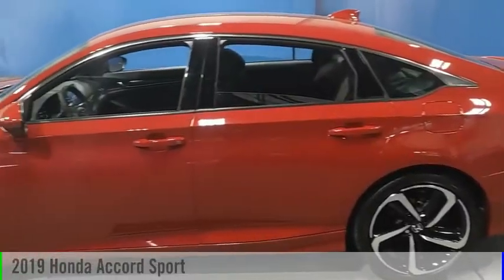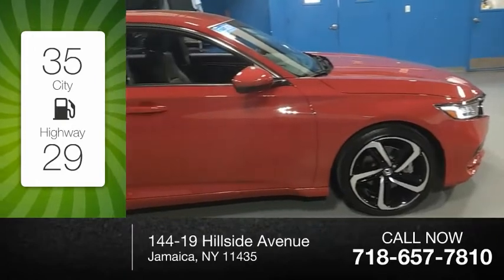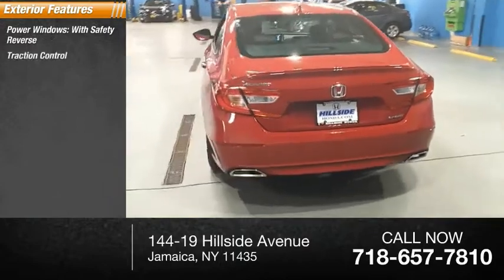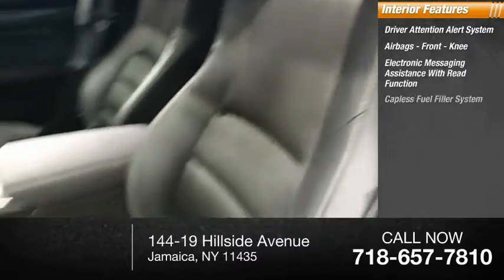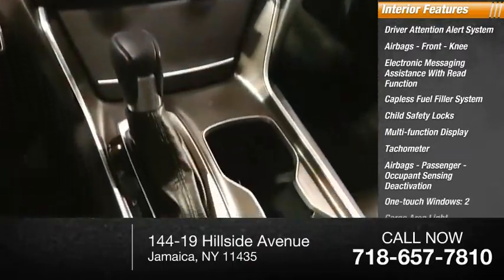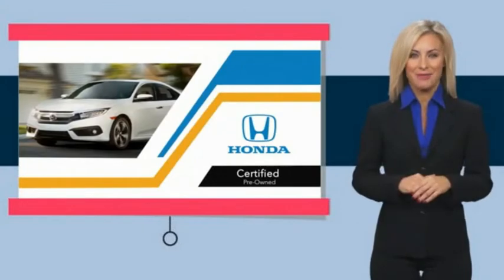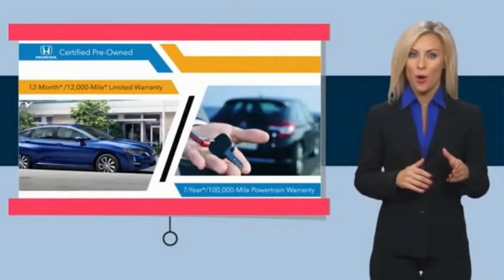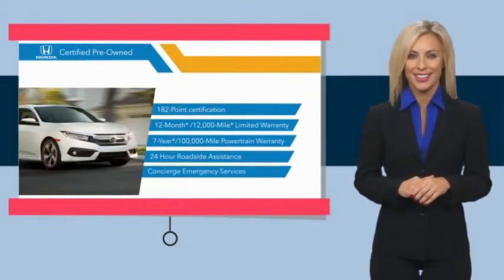2019 Honda Accord Jamaica NY U2511255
2019 Honda Accord Sport

Hillside Honda
144-19 Hillside Avenue

NO HIDDEN DEALER FEES, NO FINANCING REQUIREMENTS, Hillside Honda To Go means you pay EXACTLY what you see! *HondaTrue Factory Certified with Warranty* Spotless! Best Conditioned Vehicles in the Market! Our aggressive NO FEE, market based pricing takes all the headache out of shopping! Clean CARFAX. CARFAX One-Owner.Passed 182 Point Honda Inspection, Recent Oil Service, White Glove Detailed.***INTERNET SPECIAL - MUST PRESENT AD AT TIME OF SALE. EXCLUDES ALL PRIOR OFFERS*** All HondaTrue Certified Pre-Owned vehicles within 5 Years/80000 miles include: . 182 Point Inspection . 84 Month/100,000-mile (whichever comes first) Powertrain Limited Warranty from the vehicle's original in-service date . 12 months/12,000 miles (whichever comes first) non-powertrain warranty from the original warranty expiration date or from the Honda Certified purchase date. . Warranty Deductible : $0 . Trip interruption protection . Vehicle History Report . Warranty is transferable . Roadside Assistance with Honda Care purchase . XM Satellite Radio 3 trial months of service All efforts are made to ensure each vehicle displayed is IN STOCK as well as AVAILABLE. Hillside Honda is not responsible for typographical errors.Awards:  * JD Power Automotive Performance, Execution and Layout (APEAL) Study   * ALG Residual Value Awards, Residual Value Awards